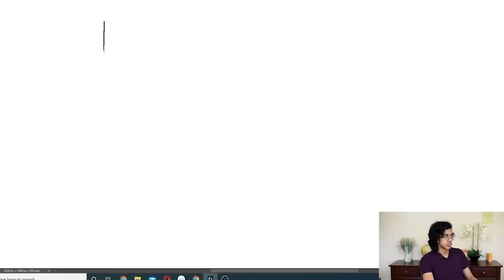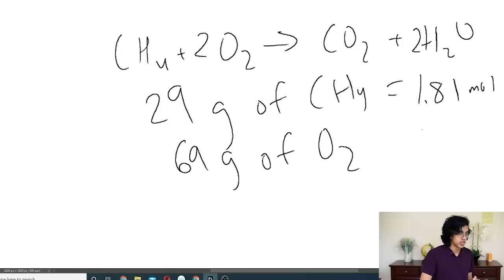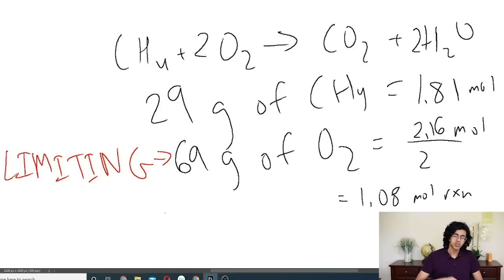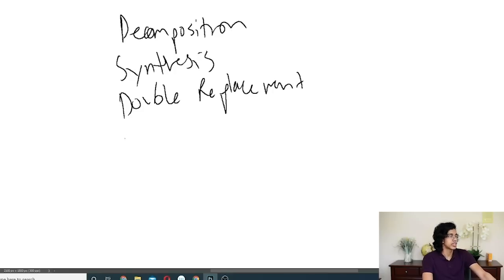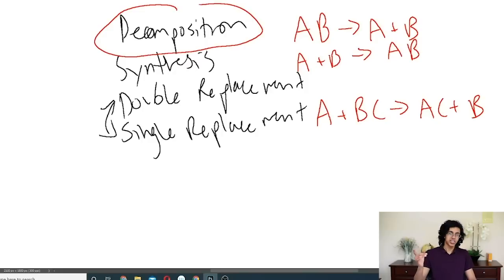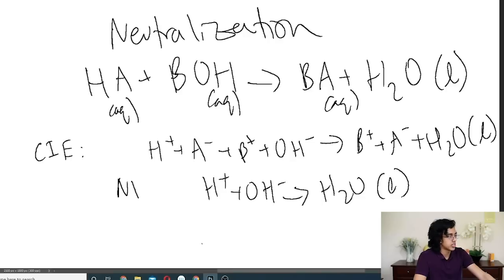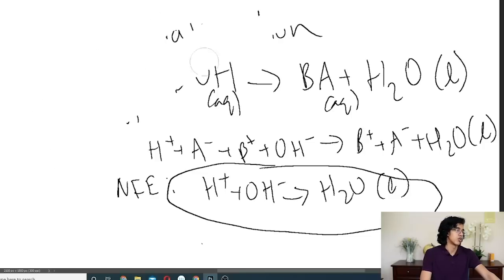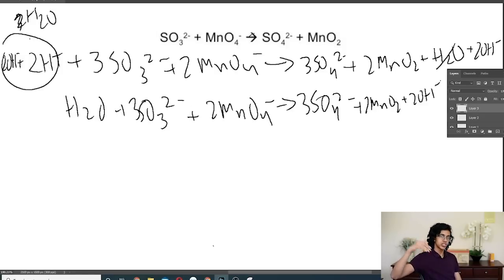AP Chemistry Unit 4 Review: Chemical Reactions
Here's all the stuff you gotta know for Unit 4 of AP Chem!!

Specific concepts:
- limiting reactant stoichiometry
- physical vs. chemical reactions
- types of reactions
- types of double replacement reactions
- redox reactions